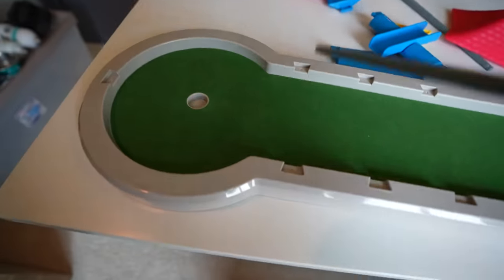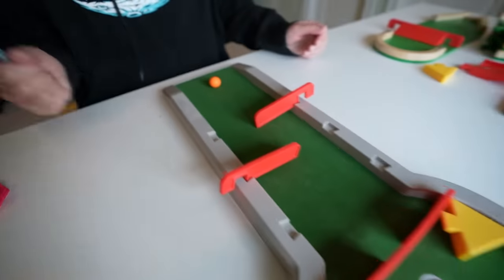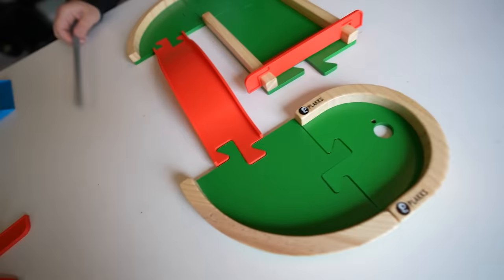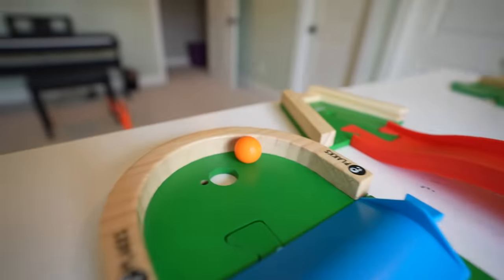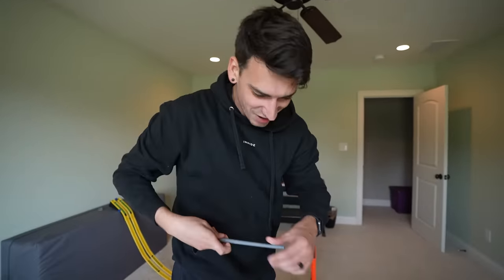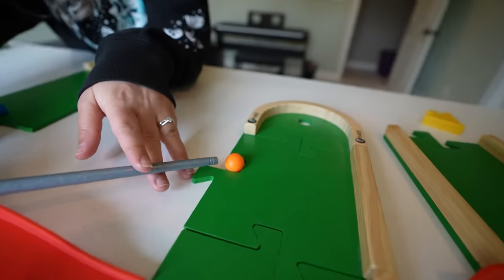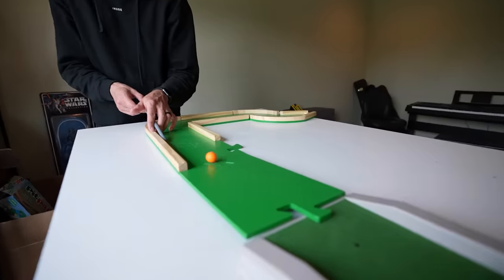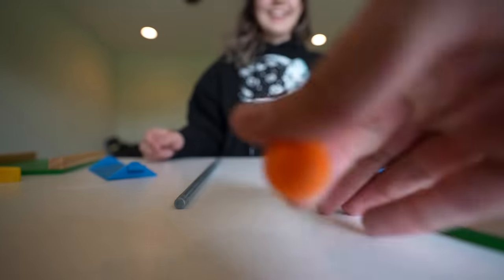CRAZIEST GAME OF POOL MINI GOLF! (Round 3)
We played the craziest game of pool mini golf ever! This time we used every obstacle we had and made the coolest mini golf courses with them. What should we do next time?